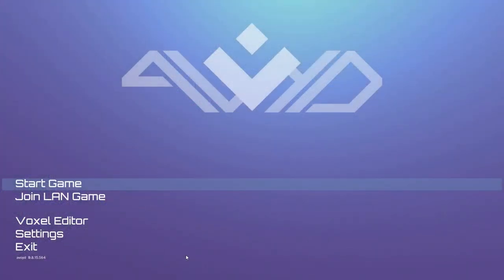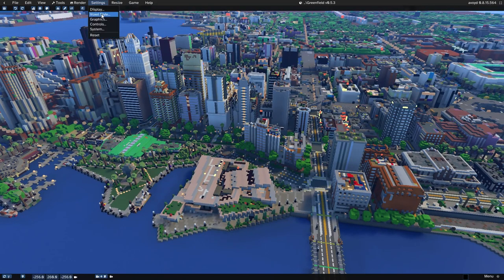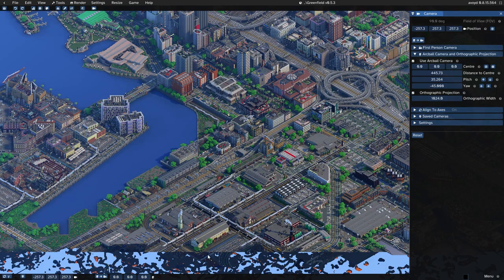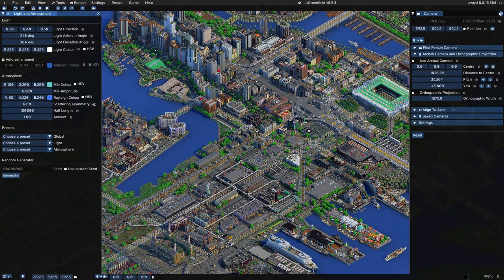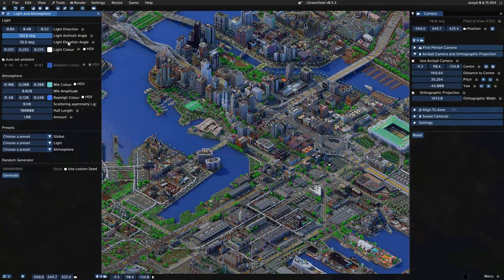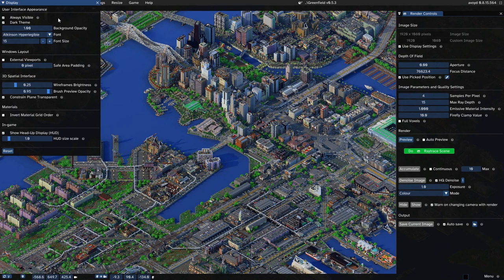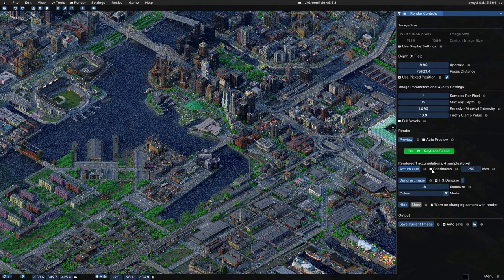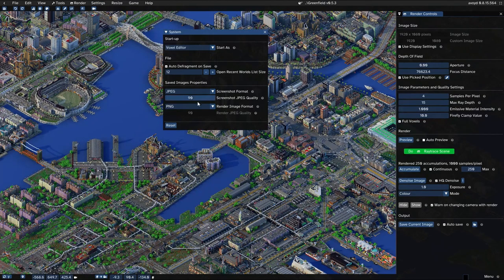Avoyd Voxel Editor - Tutorial - Rendering Isometric Minecraft Maps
This tutorial shows how you can make a voxel art render in Avoyd, our voxel engine. In this example we import a Minecraft map, set the graphics quality and the lighting, configure and use the camera, and configure and do a render.

0:00 Tutorial intro showing the final isometric render
0:05 Avoyd Main Menu
0:14 Avoyd Voxel Editor
0:20 Setting Start As Voxel Editor
0:32 Import Minecraft Map
1:04 Right Click Movement
1:13 Graphics Quality Settings
1:37 Isometric Camera Setup
    2:03 Yaw and Pitch isometric angles
    2:24 Distance from the scene
    2:49 Orthographic Width: zooming in and out
3:02 Atmosphere Settings (decreasing fog by increasing atmosphere Half Length)
3:41 Moving Camera Centre
4:25 Setting the sun angle
5:28 Hiding the editor's user interface (Ctrl+M) to check the render preview
5:41 Opening Render Controls
5:52 External Viewports
6:15 Preview Render
6:19 Preview Denoising
6:29 Raytrace Scene
7:02 Increasing samples through continuous accumulations
7:30 Auto save
8:12 Render Complete - opening screenshot directory
8:23 Image format settings
8:42 Render Image Size settings
9:02 Final Render & Credits